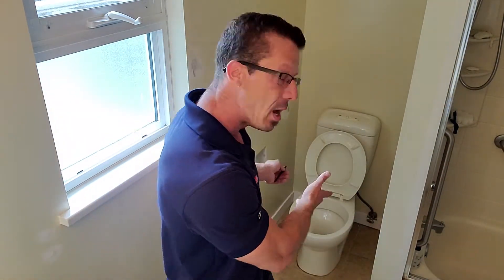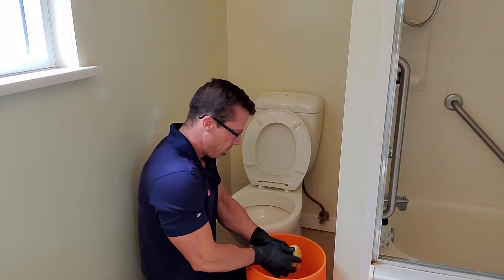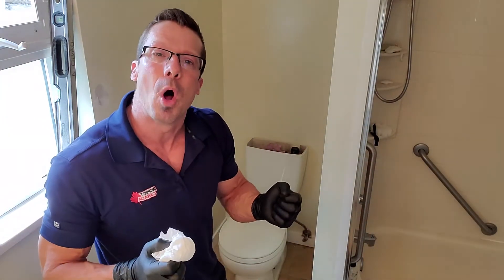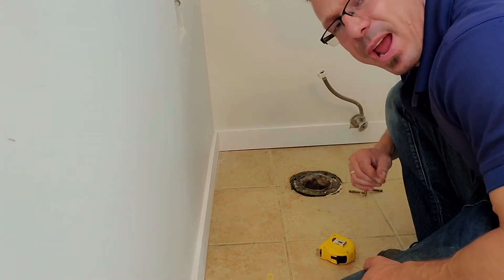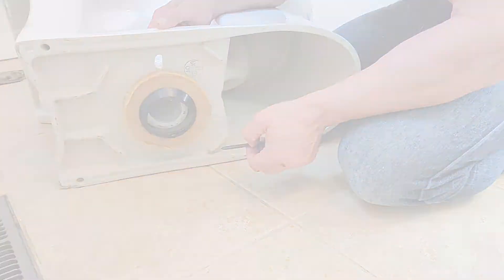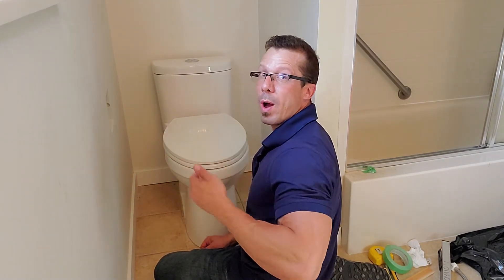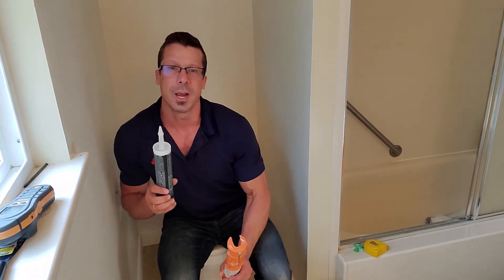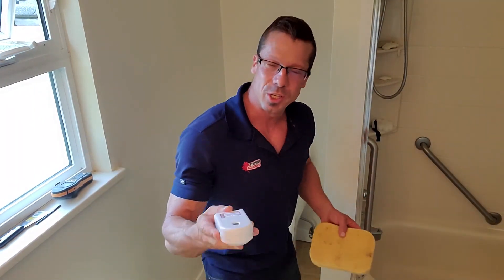Loose Toilet? How to replace the wax ring and toilet.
Loose toilets often leaks because the movement damages the wax seal and water leaks out when flushing the toilet. It is a very common deficiency that we find during our home inspection but very easy to fix. Here is a step by step on how to not only replace the wax ring but also the toilet.